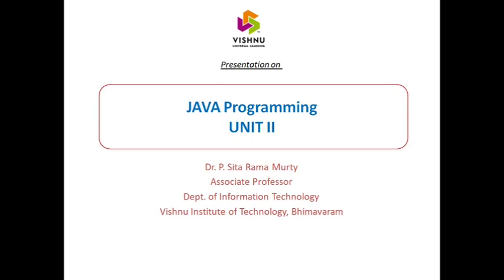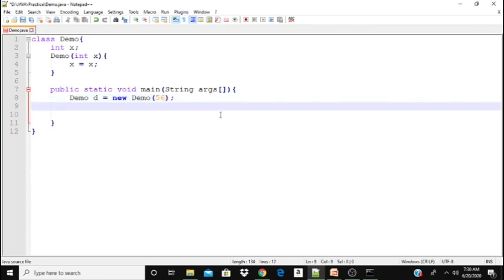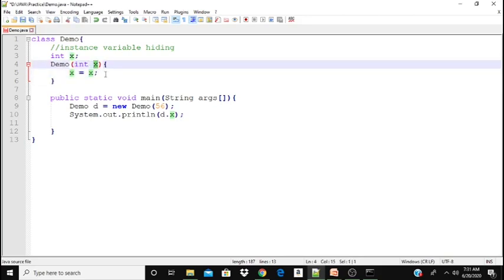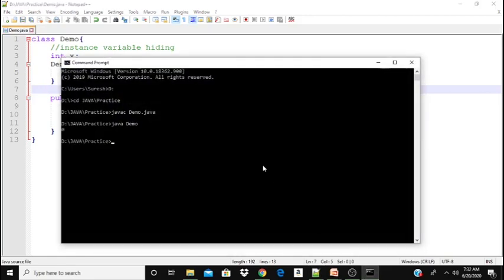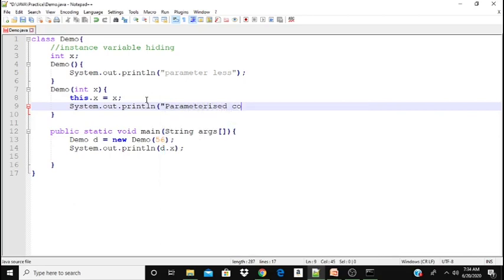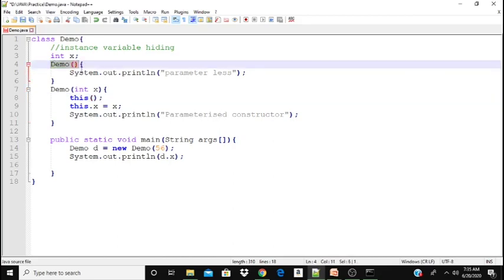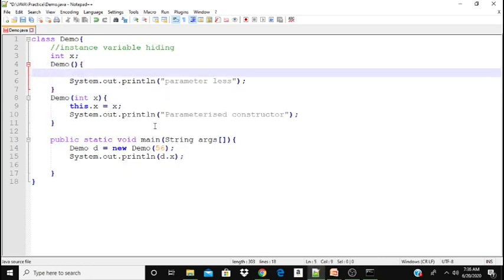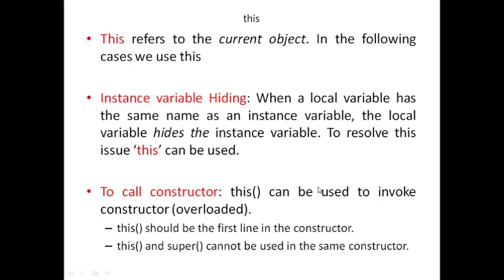JAVA Programming | UNIT II Part 4 | JNTUK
1. this keyword
2. instance variable hiding
3. invoking constructor using this()